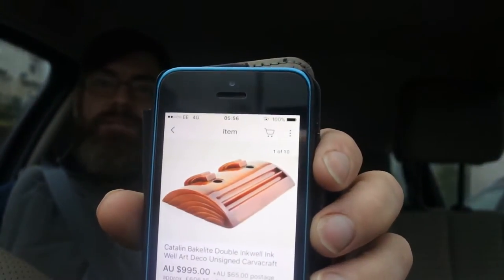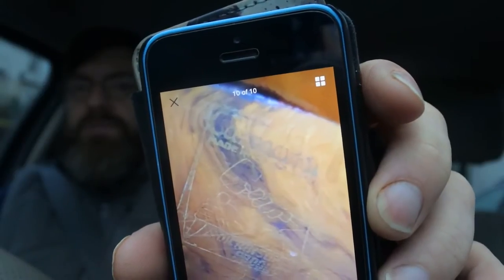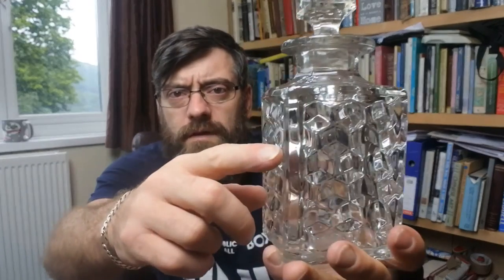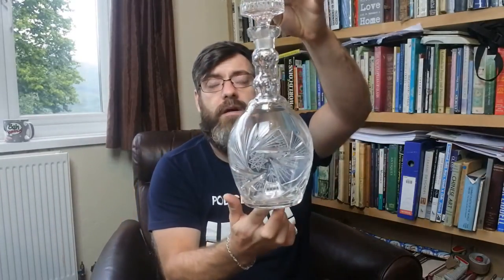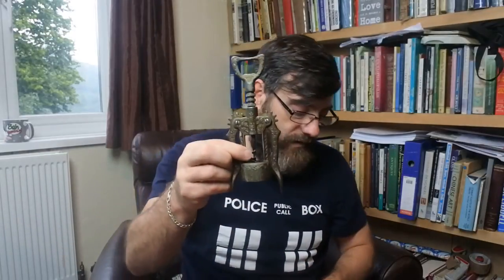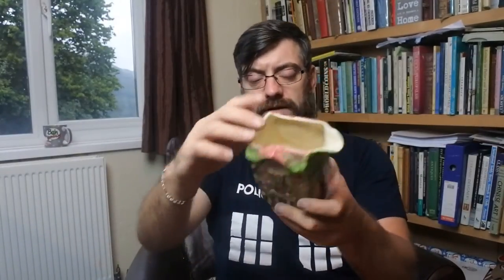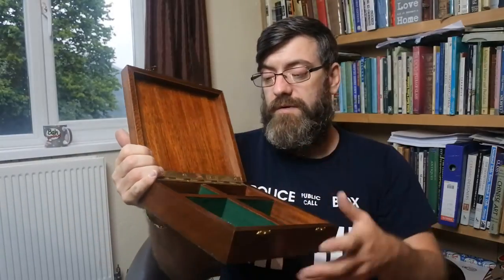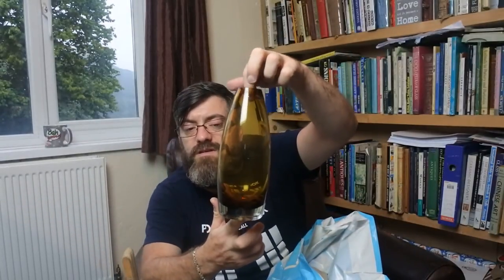Day Out Car Boot Sale Buying Merthyr Castle South Wales Stock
Hi guys, here is a film of me and sandra out at the castle looking for stock, hope you enjoy.